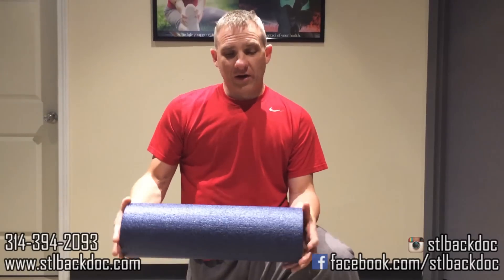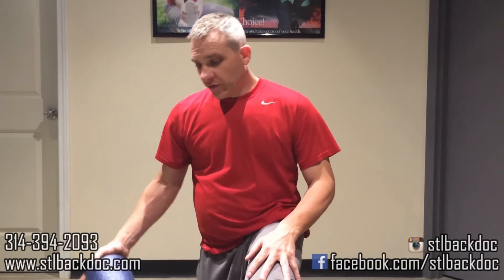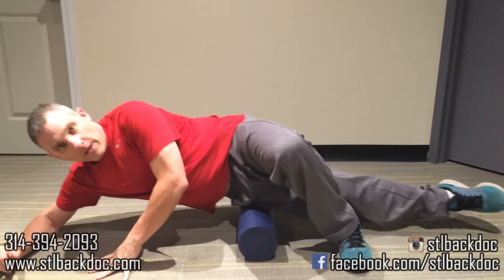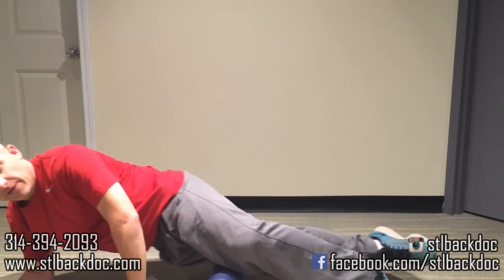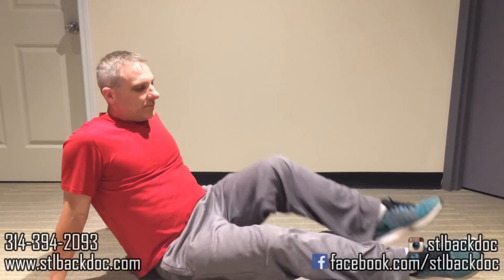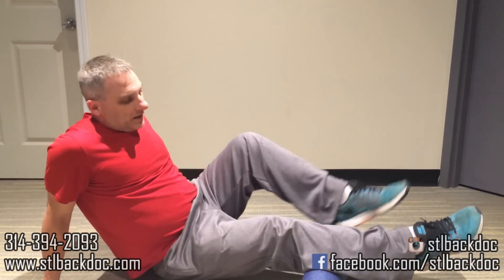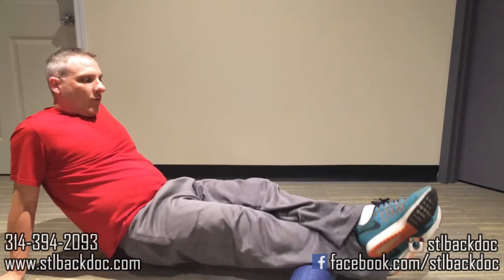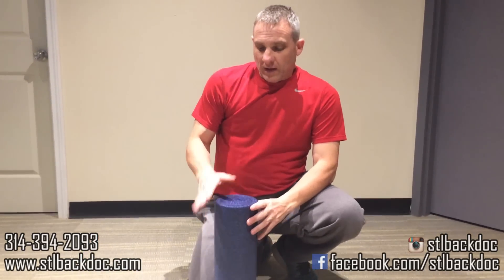Foam Rolling Technique by Chiropractor Dr. Jim Hankinson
Please check out these other chiropractors and like / message them as well!:

Kentucky:

Dr. Jaime Gonzalez
Family Care Chiropractic
Louisville, KY

Virginia:

Dr. Mo
Chiropractic Care Center
Fairfax, VA

Dr. Diaz
Momentum Chiropractic and Rehab
Manassas, Virginia

Dr. Jill

Dr. Michelle
Complete Spinal Care and Rehab
Woodbridge, Virginia